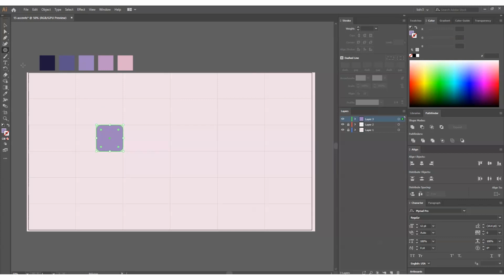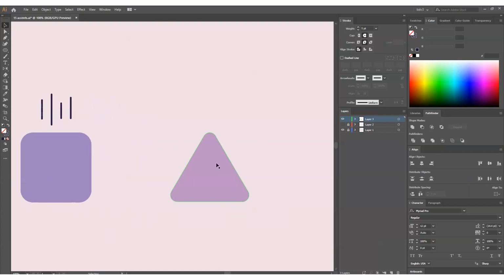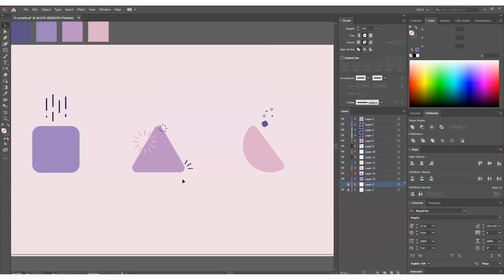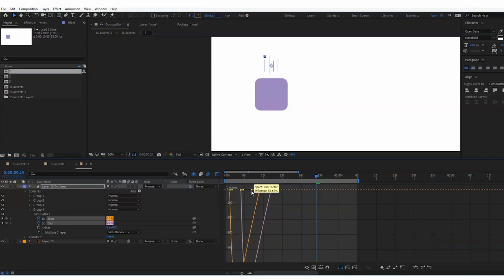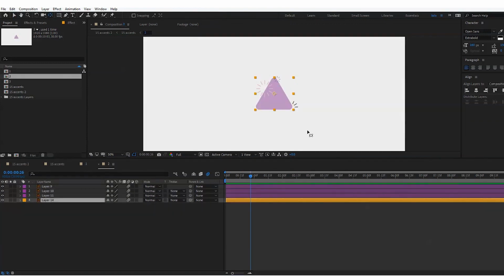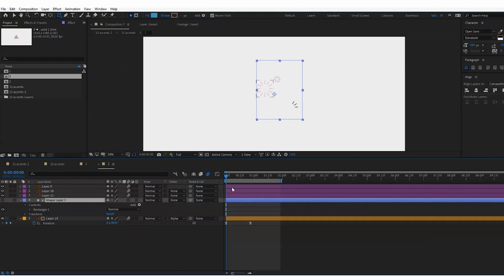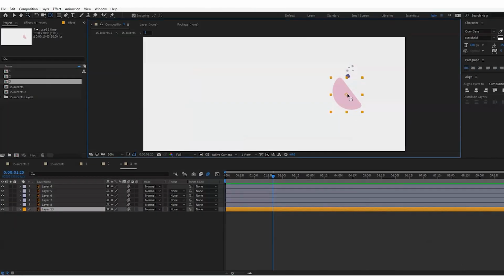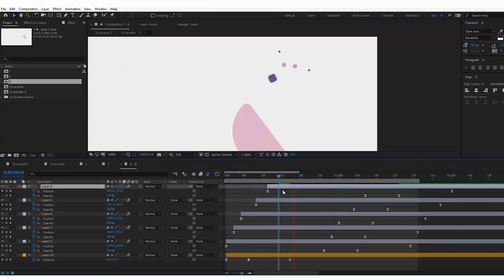3 types of ACCENT graphics for your explainer video (Illustrator / After effects tutorial )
Explainer video tutorial /after effects tutorial / illustrator tutorial / accents motion graphics

Create a neat EXPLAINER VIDEO using only the BASIC parameters + trim paths effect (Ai / Ae tutorial)

Hey, I'm Kristina. I produce 2D explainer videos in a clean neat style.